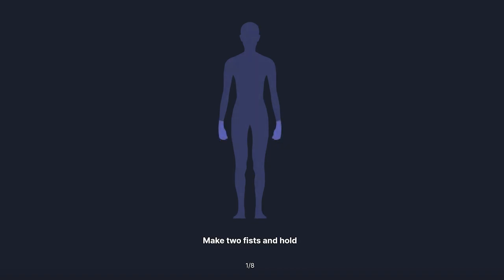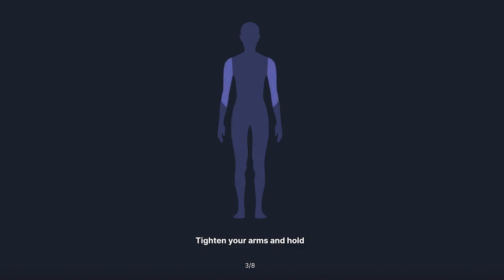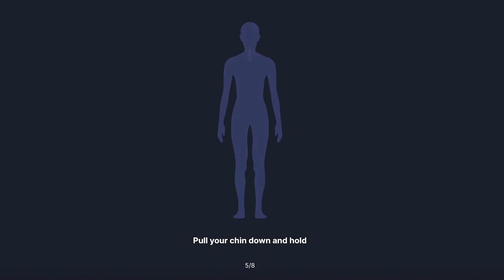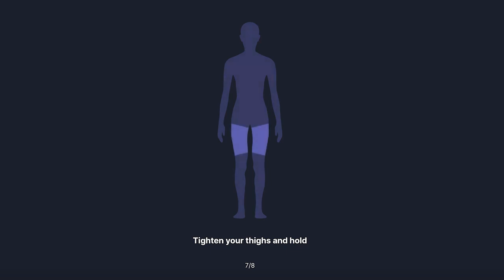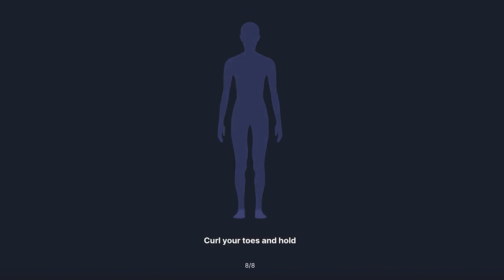Tense Relax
A progressive muscle relaxation exercise to bring you a sense of whole body calm.